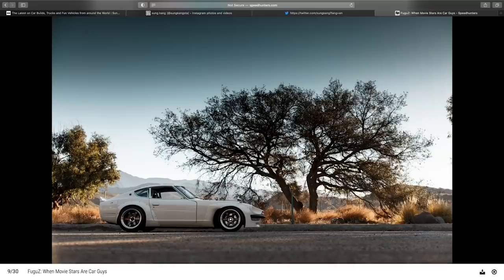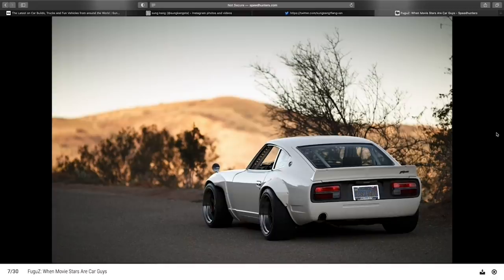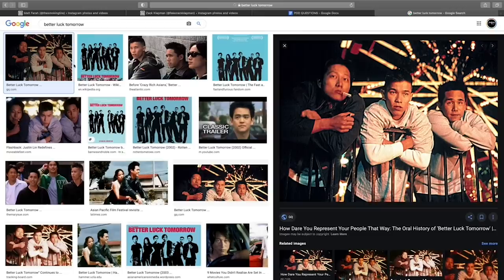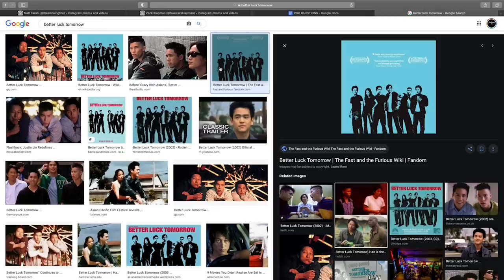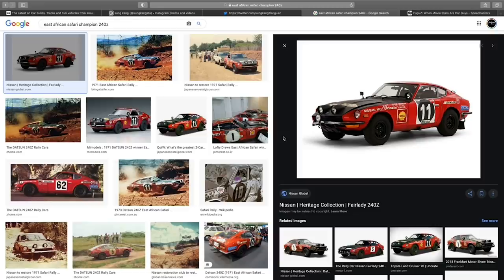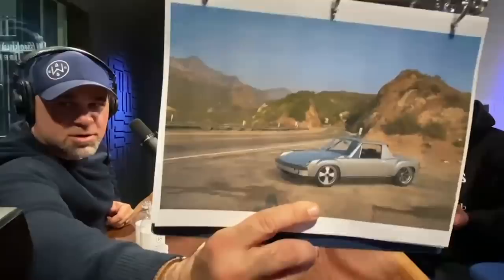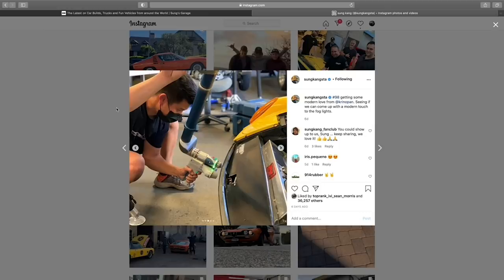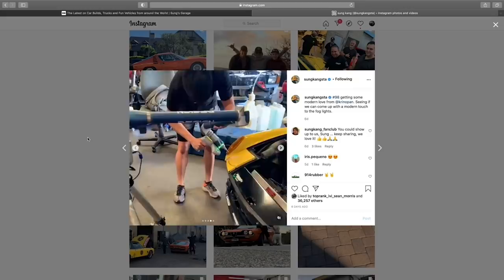Sung Kang (Fast & Furious, Bullet to the Head) - TST Podcast #576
Sung Kang played Han Lue in five movies of the Fast & Furious franchise. He's also a deep dude with a garage of cool projects, an appreciation for 914s, and an incredible sense of humor. He works on his own project cars, runs a blog called Suns Garage, and just loves to drive.  This was an incredible show.

NEW SHIRTS!